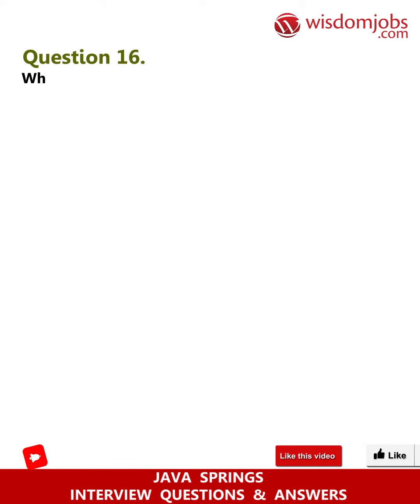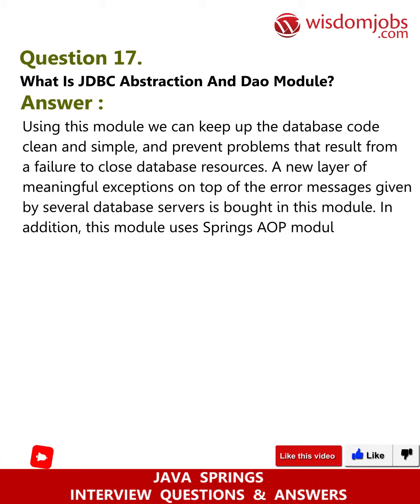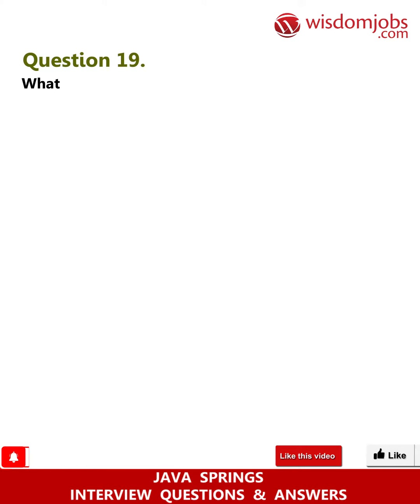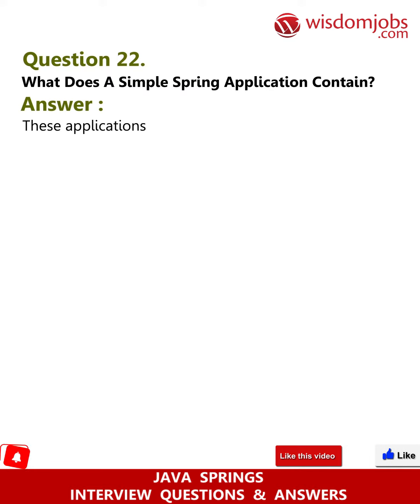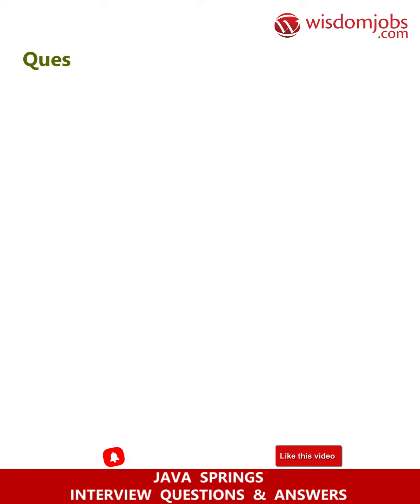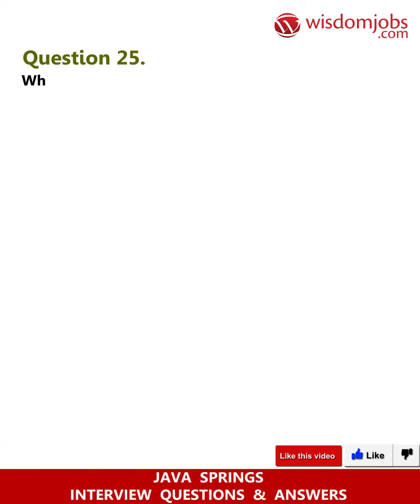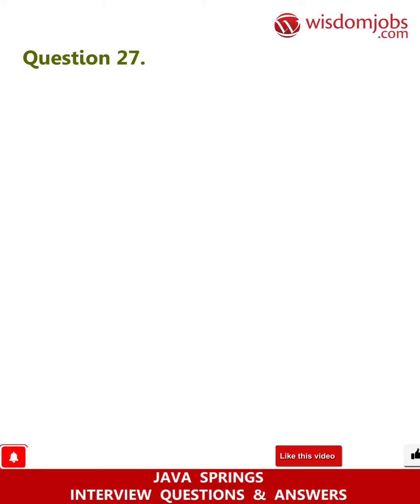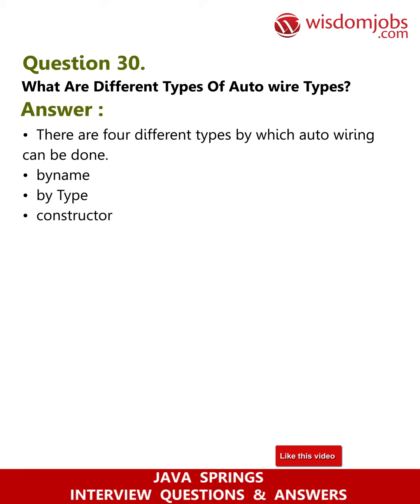Java-Springs Interview Questions and Answers 2019 Part-2 | Wisdom IT Services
FAQ's For Java-Springs Interview Questions and Answers 2019 Part-2 | Java-Springs | Wisdom IT Services

Java-springs Interview Questions and Answers, Question1: What is Spring? Question2: What are the advantages of Spring framework? Question3: What are features of Spring? Question4: How many modules are there in Spring? What are they? Question5: What are the types of Dependency Injection Spring supports?

Finding another job can be so cumbersome that it can turn into a job itself. If you are expertise in Java then prepare well for the job interviews. Here's our recommendation on the important things to need to prepare for the job interview to achieve your career goals in an easy way. Spring Framework is a Java platform that provides comprehensive infrastructure support for developing Java applications. Spring handles the infrastructure so you can focus on your application. Spring enables you to build applications from “plain old Java objects” (POJOs) and to apply enterprise services non-invasively to POJOs. Follow our Wisdomjobs page for Java-Springs job interview questions and answers page to get through your job interview successfully in first attempt.

Join the LIVE session on Java-Springs Interview Questions and Answers in your Technical round of Job Interviews.

To take Java-Springs Interview Questions and Answers support online quiz